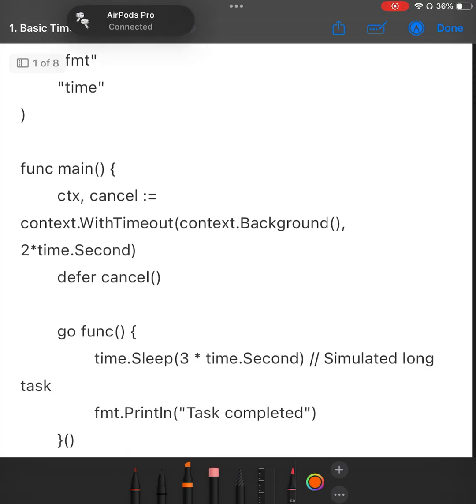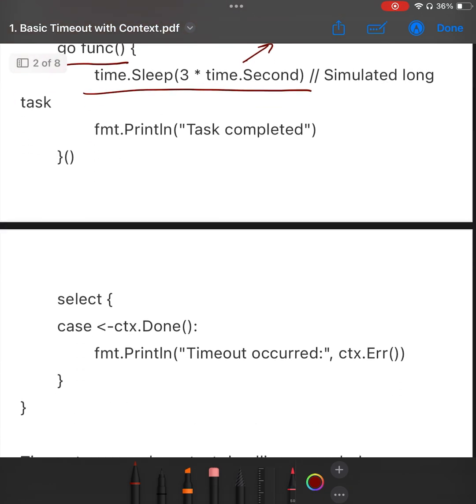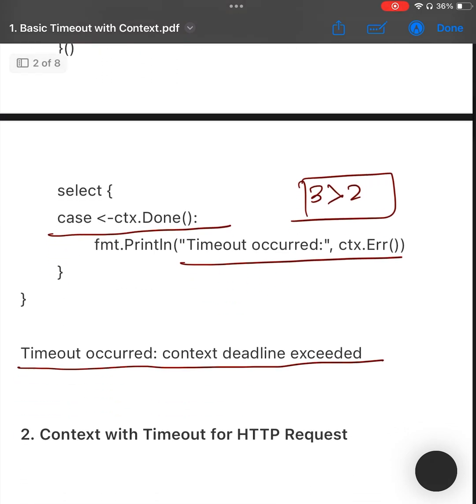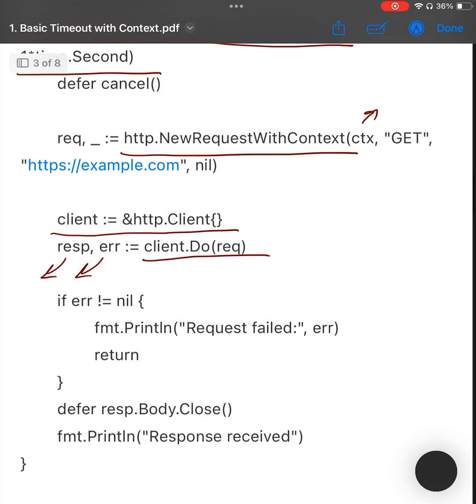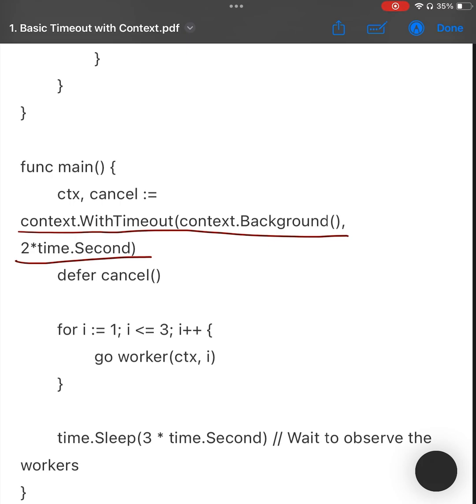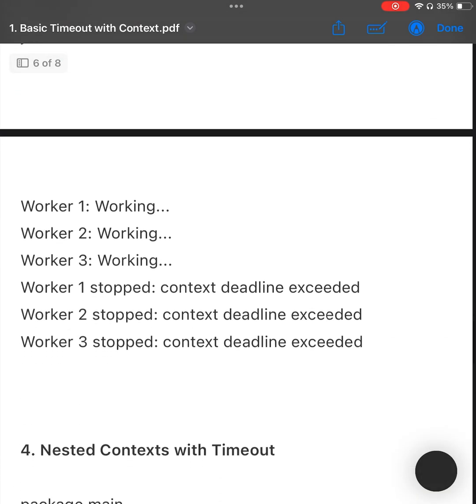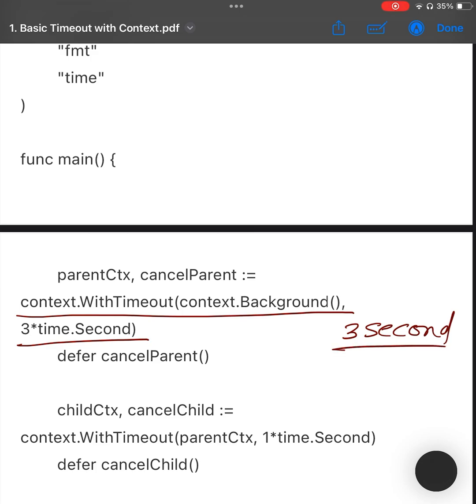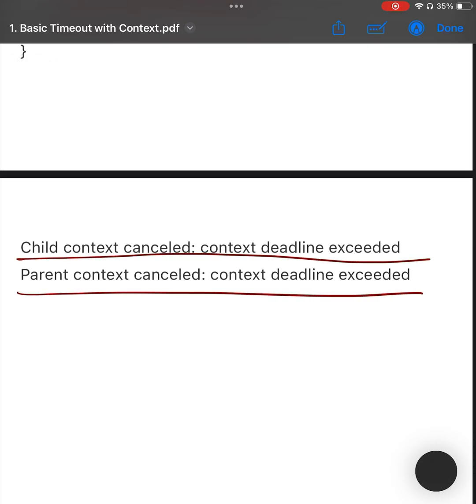Mastering Go Context: Timeout Explained with Real Examples!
Unlock the power of Go’s context.WithTimeout! In this video, we dive deep into how Go handles timeouts for tasks, goroutines, and network operations. Learn how to:
 • Set up timeouts with context.WithTimeout.
 • Manage goroutines efficiently to prevent resource leaks.
 • Handle HTTP requests with time constraints.
 • Explore real-world examples like nested contexts and worker pools.

Discover how ctx.Done() and proper cancellation techniques can make your Go applications more robust and efficient. With detailed explanations and real output examples, this is your ultimate guide to mastering Go context timeouts.

Perfect for beginners and advanced developers alike!